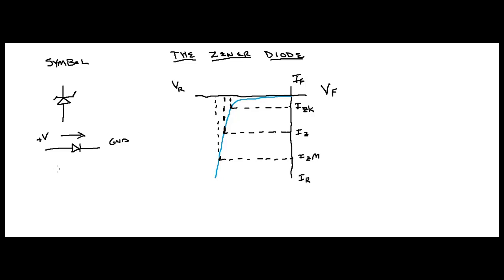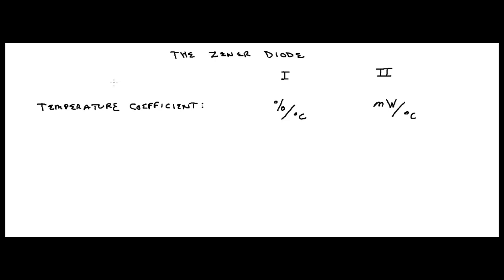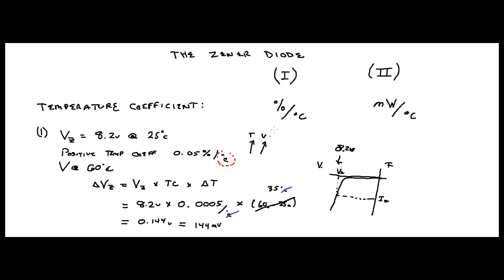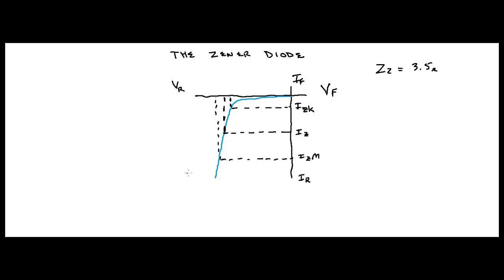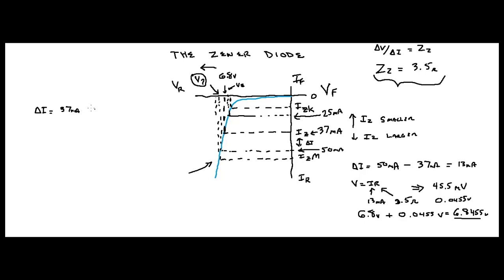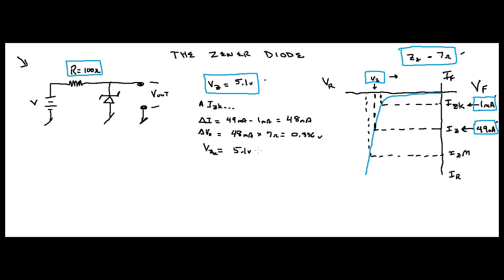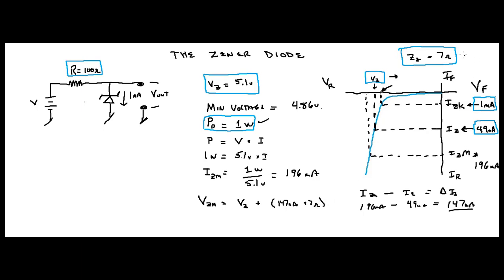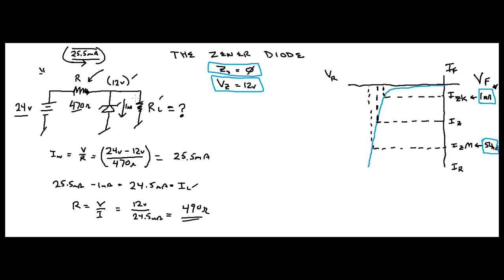The Zener Diode V1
NEATEC Electronics Series
Electronics 1